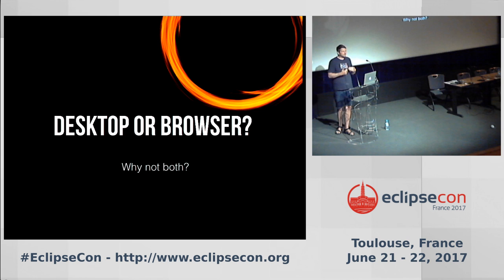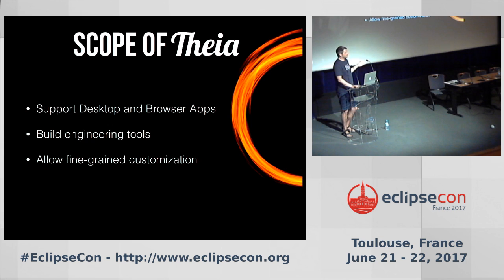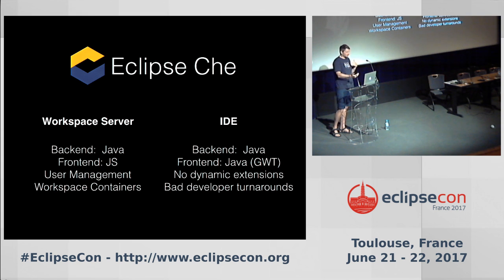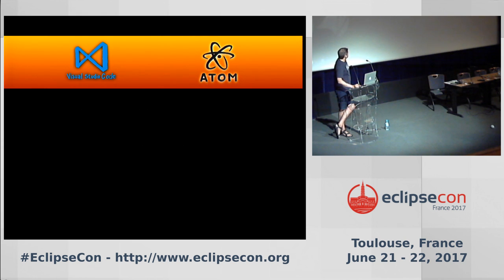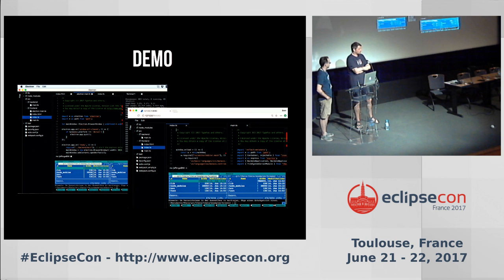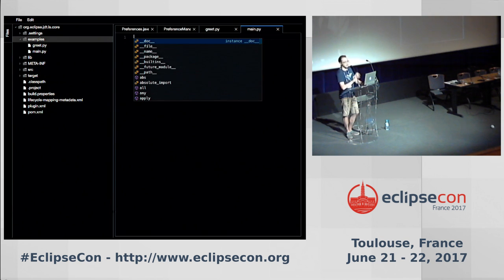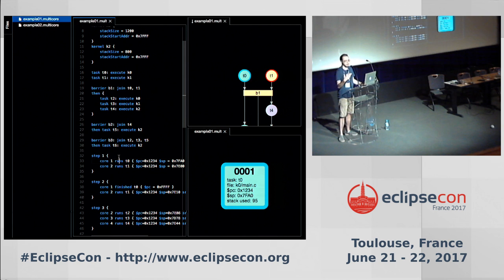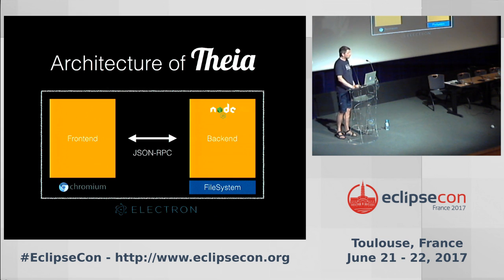Theia - One IDE Framework For Desktop & Cloud, by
Theia is the codename of a new open-source project. It provides a foundation for implementing integrated development environments (IDEs) not only for software developers but all kinds of engineers. Based around a flexible layout engine and by leveraging industry standards such as the “Language Server Protocol” clients shall be able to design rich software tools for engineers that run both as a desktop app and in the browser connected to a remote backend. The framework is implemented in TypeScript and leverages Node.js and Electron to support different architectures.

In this session we want to give a demo of the current state and explain the goals as well as the decisions we have taken so far. Theia is a collaborative effort of multiple parties.